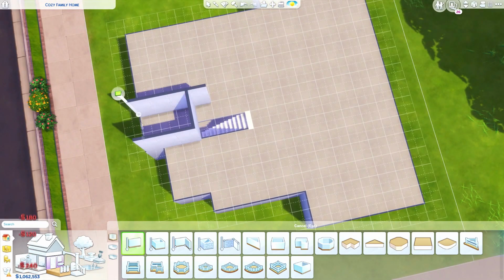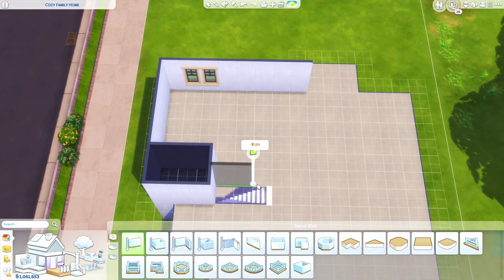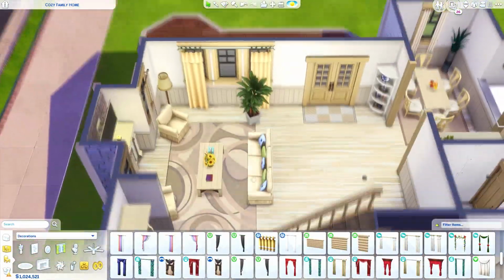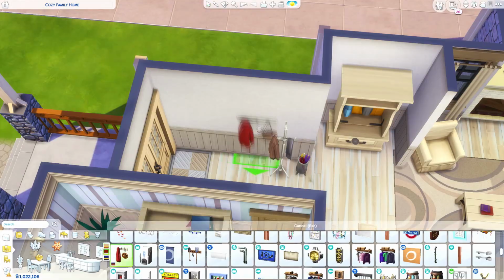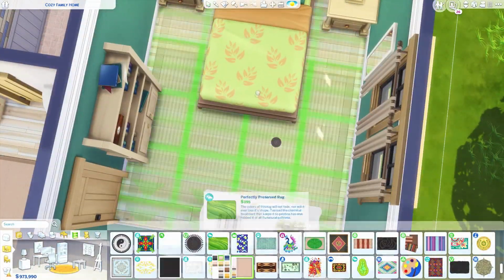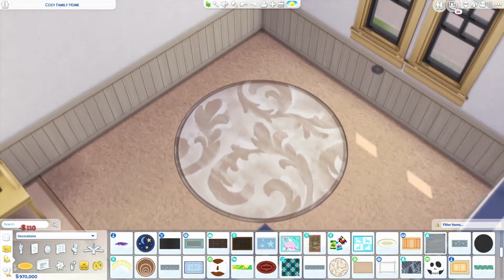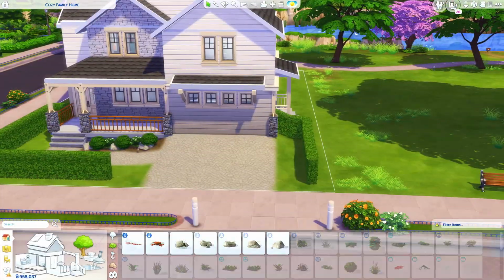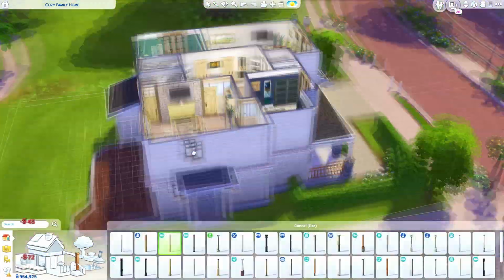BUILD BATTLE (w/Simlicy) || The Sims 4: Speed Build (NO CC)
→ Recording Software: Dxtory or OBS
→ Editing: Sony Vegas Pro 13
→ Thumbnails: Adobe Photoshop CS6
→ Audio: Blue Yeti Microphone
→ Camera: Canon 600D